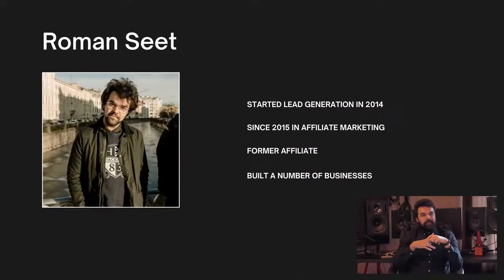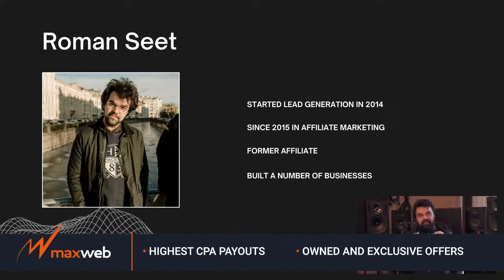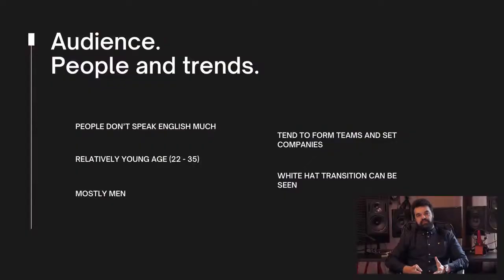MaxWeb Connect: Roman Seet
MaxWeb Connect 2.0 is coming🚀
🔥Join us on the 23rd of November!

🗣Speaker: Roman Seet
📄Topic: What you should know before entering CIS market